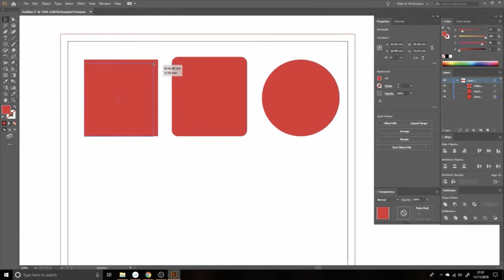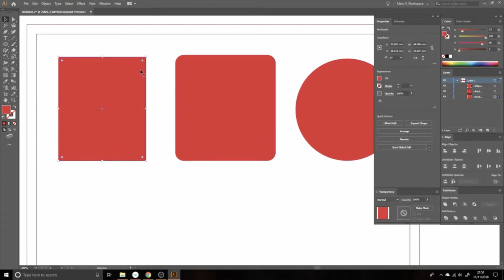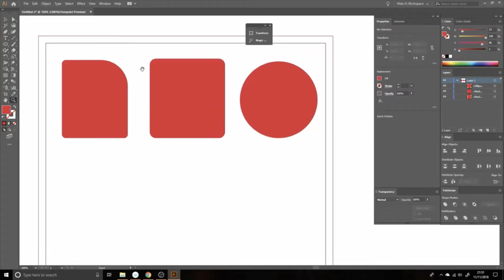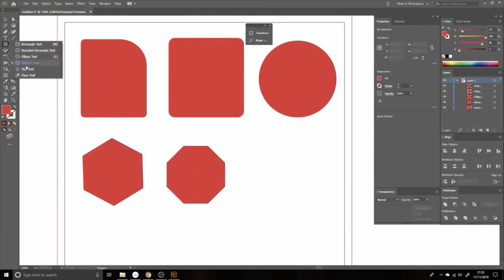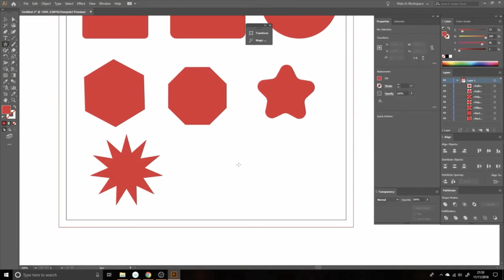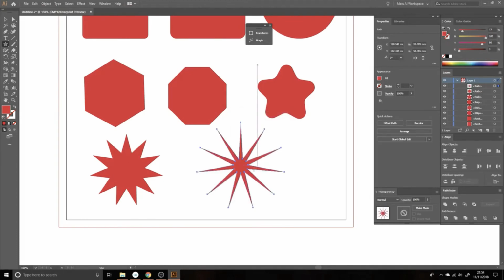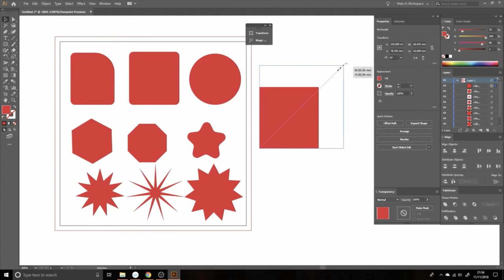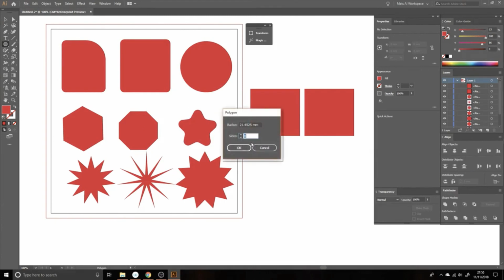Making Shapes in Illustrator